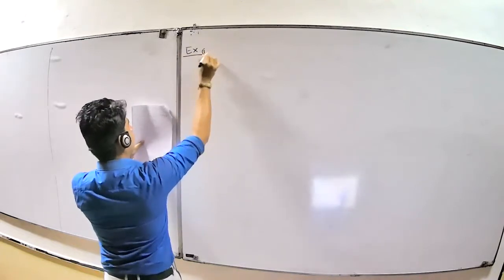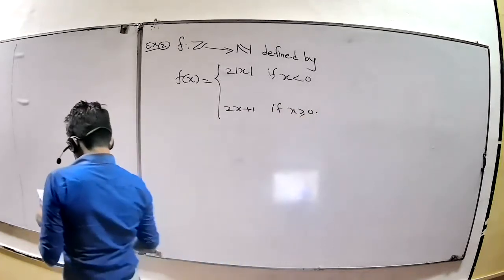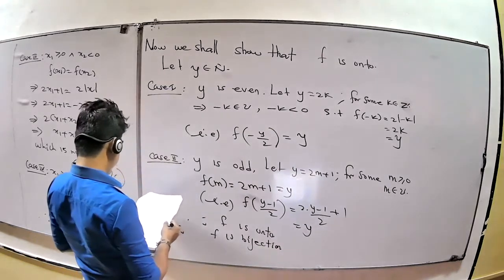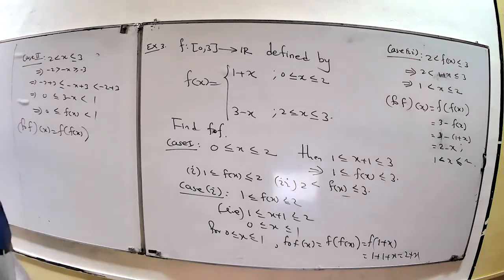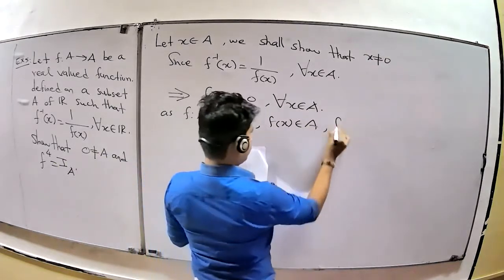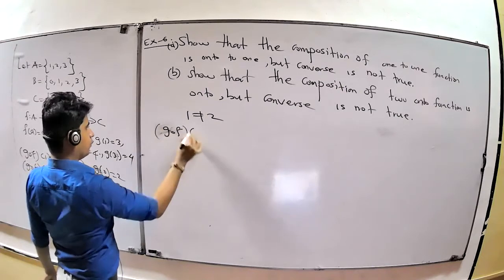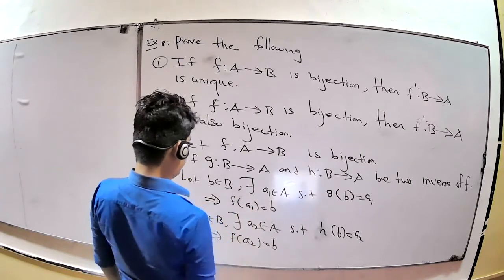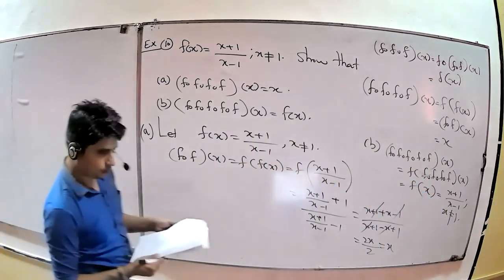Function problems and solutions 2